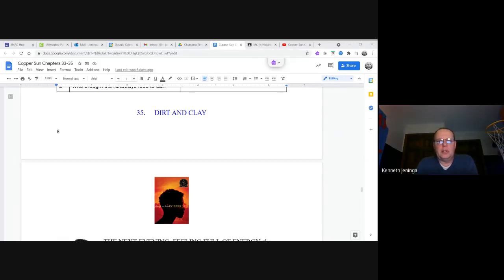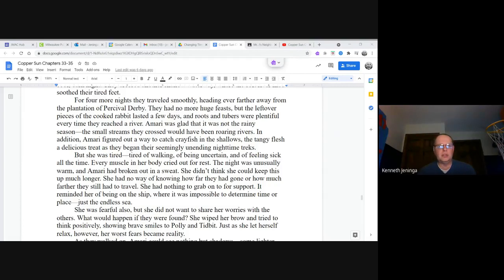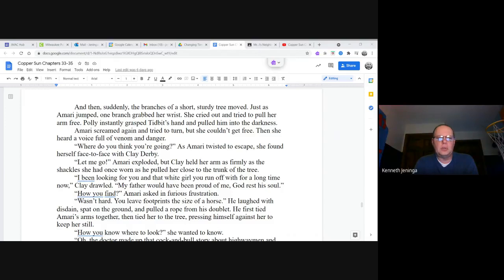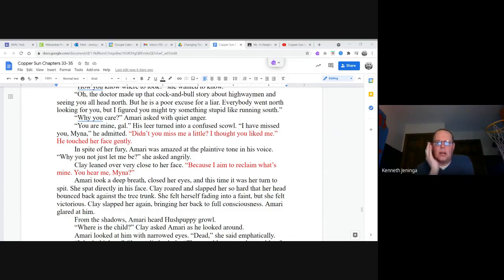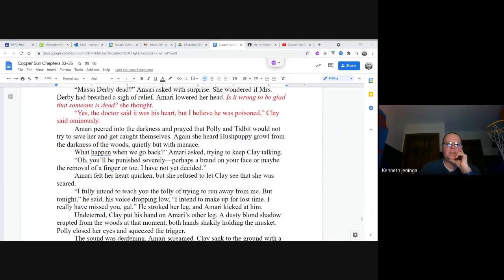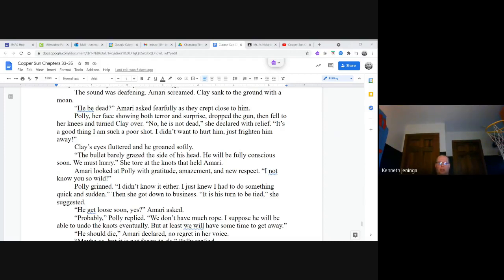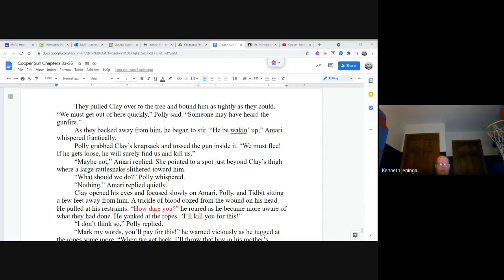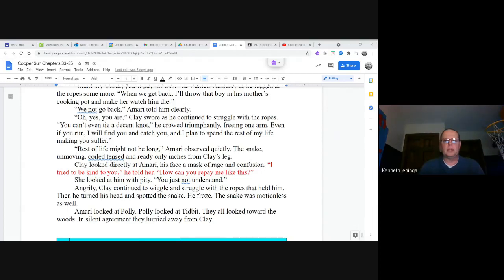Copper Sun Chapter 35